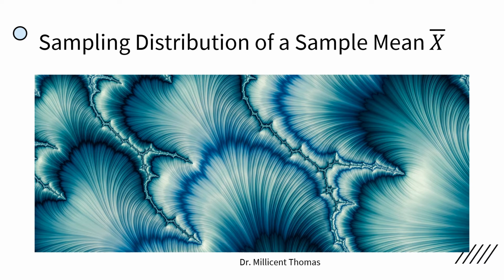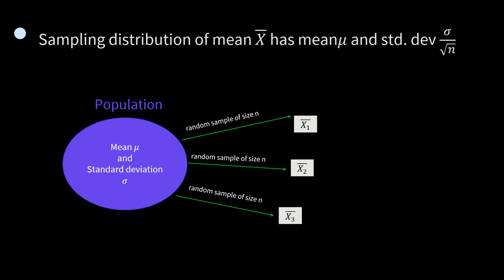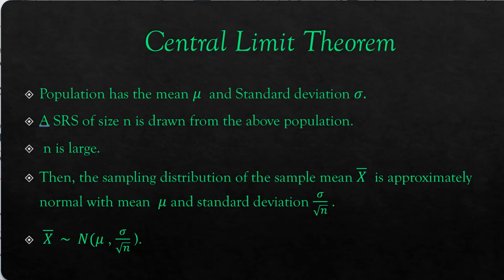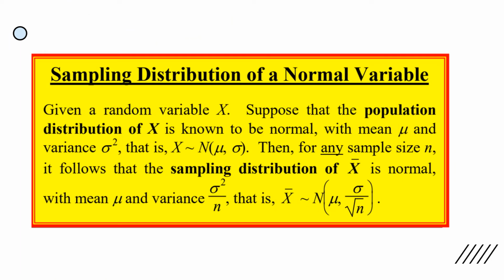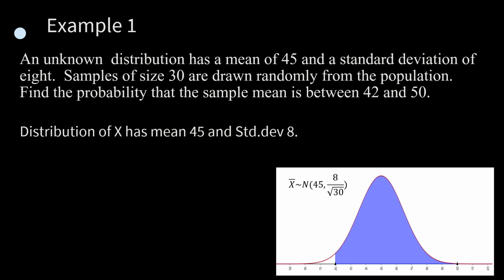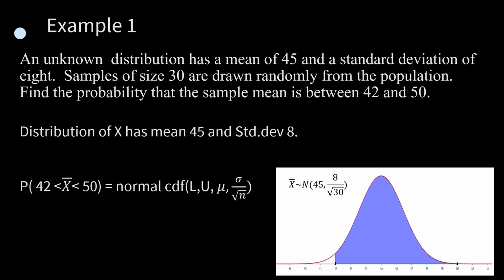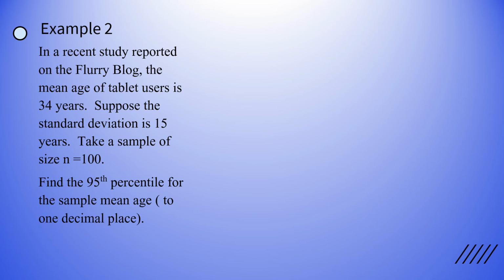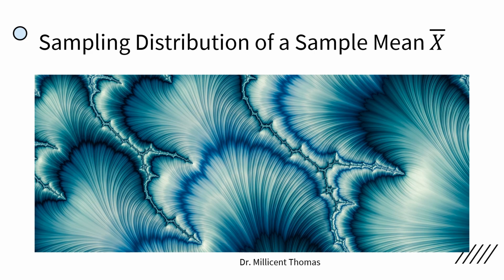Sampling Distribution of Sample Mean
Sampling distribution of a sample mean is explained using the Central Limit Theorem.